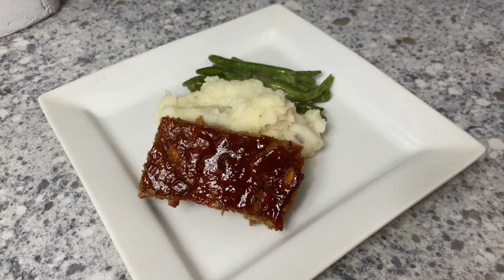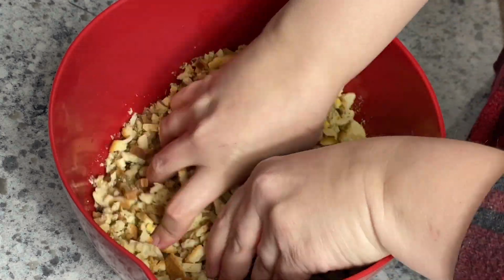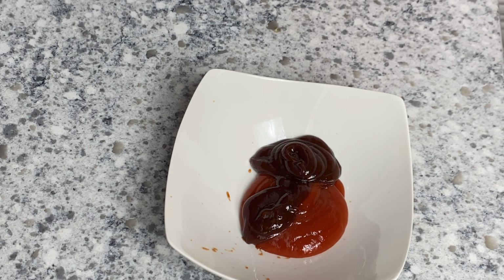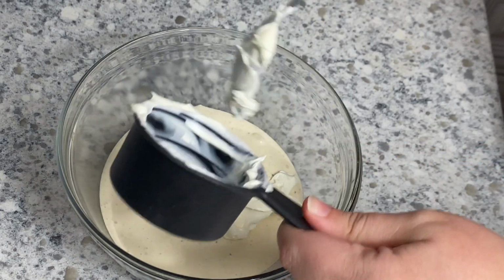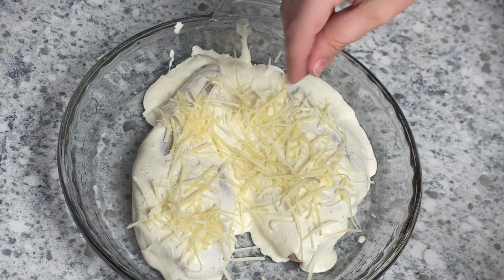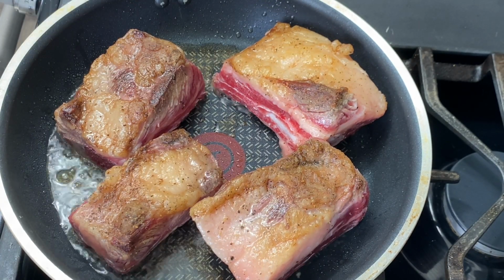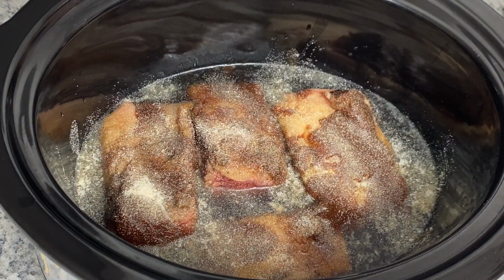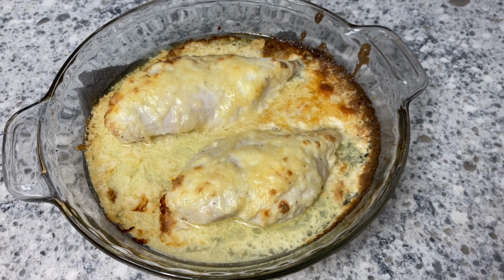WHAT’S FOR DINNER? | 3 EASY RECIPES | DINNER INSPIRATION | ASHLEYLAURENPRICE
Today I am sharing three easy dinner recipes that are perfect weeknight meals!

MEATLOAF

BAKED CAESAR CHICKEN

**You can always broil at the end if you want to brown the top**

BRAISED SHORT RIBS